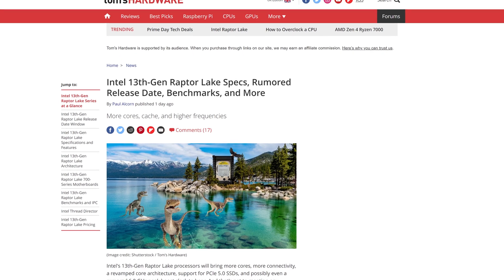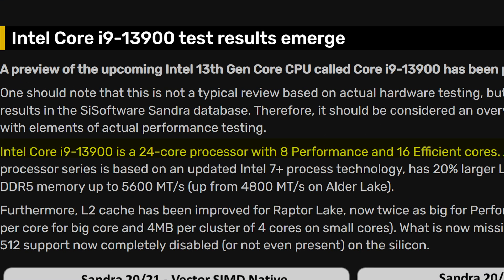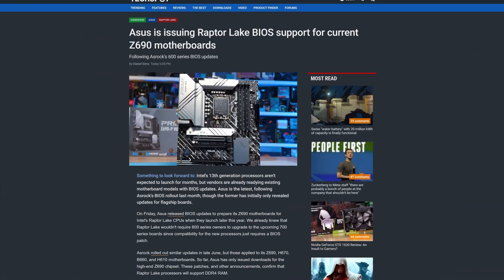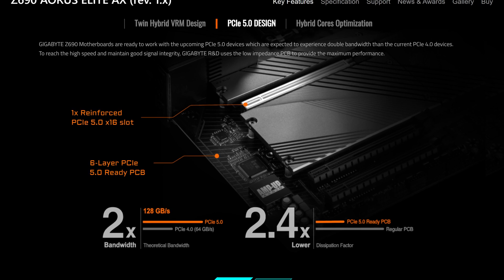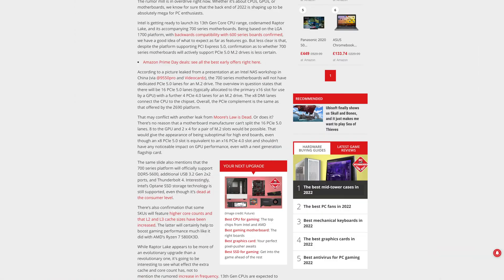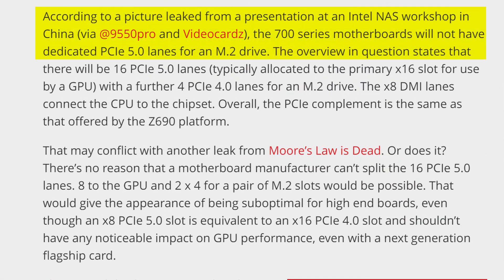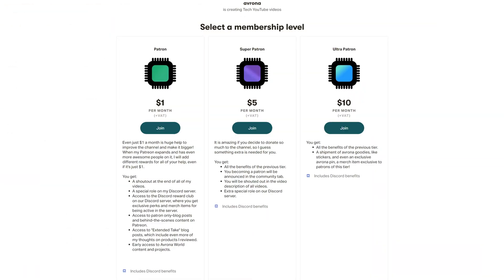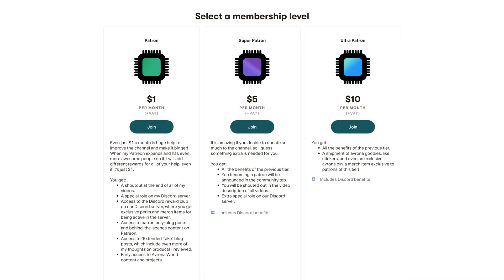Is Intel Raptor Lake ALREADY DOOMED?! Intel 13th Gen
With the Intel Raptor Lake release date fast approaching, this is the real interesting Intel 13th Gen Raptor Lake leaks start! However, so far there hasn't been much to convince us this won't just be a small upgrade to Intel Alder Lake. The Intel 13th gen vs 12th gen battle will be a fierce one indeed. And the one between the Intel 13900K vs 12900K will be equally so, seeing how the Intel 13900 and Intel 13900K specs aren't that impressive so far. The Intel Core i9 13900K will apparently only have 8 performance cores, the same as the Intel 12900K. So will Intel 12900K owners find much reason to upgrade? There's also some other concering news about the upcoming Intel Z790 motherboards.

So far, it looks like Intel 13th gen CPUs aren't going to be the next big leap we hope for, but it's still better than nothing!